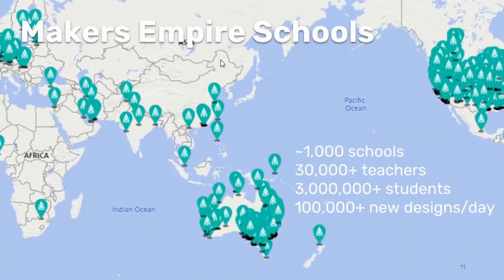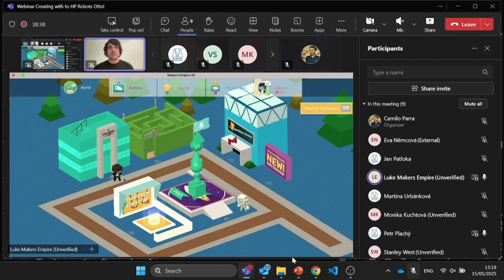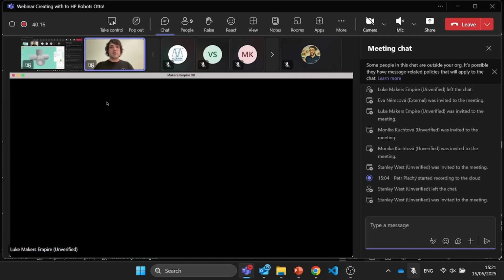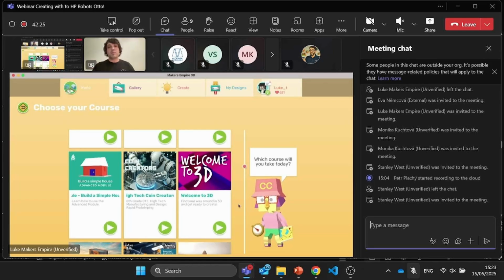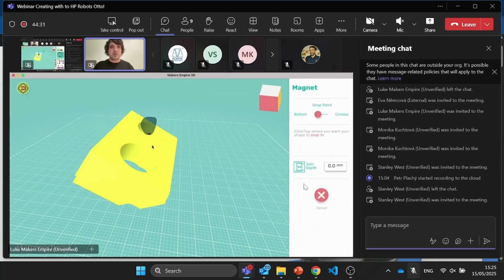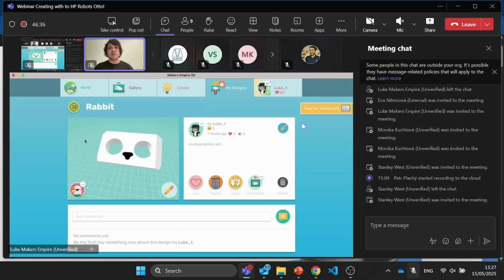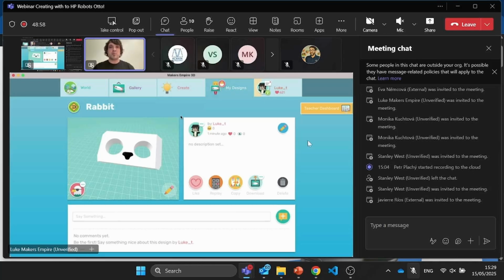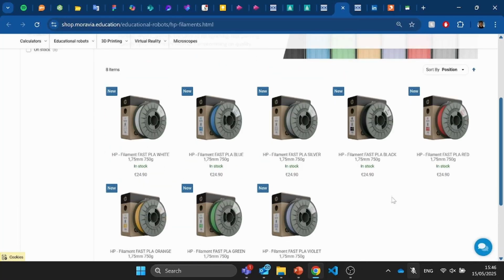Webinar #3 Creating with HP Robots Otto Makers Empire and 3d printing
Creating with HP Robots Otto | Full Webinar Recording

It's time to unlock your creativity by customizing HP Otto with 3D-printed parts, vibrant colors, and unique designs—transforming your robot into a truly personalized creation.

Watch the third webinar "Creating with HP Robots Otto"